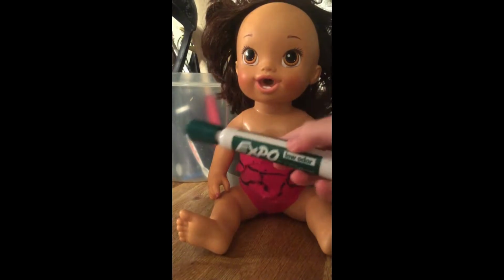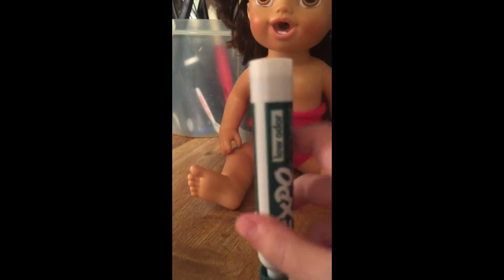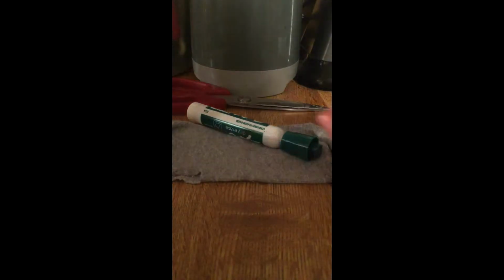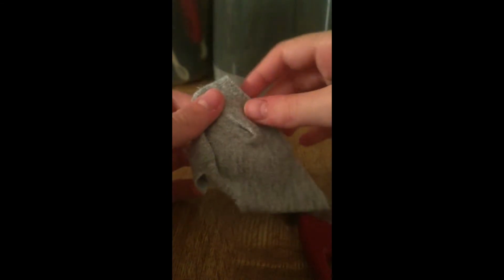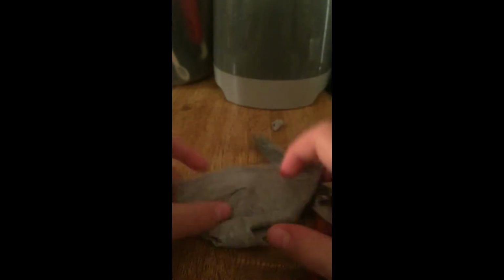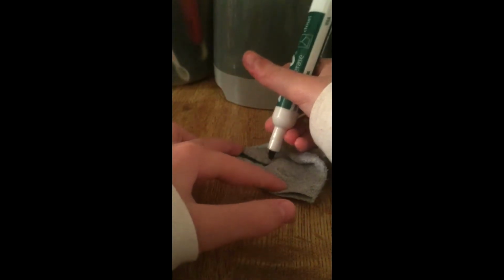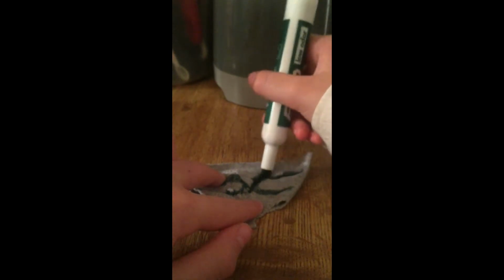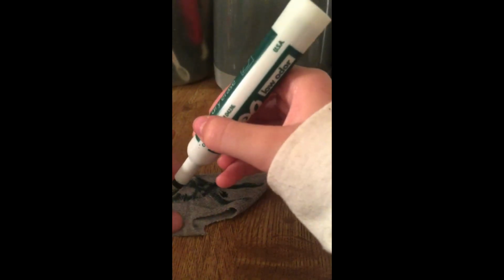How to make DIY baby alive sock diapers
Low Tree . Up To The Mood